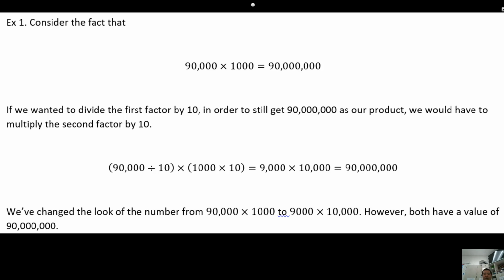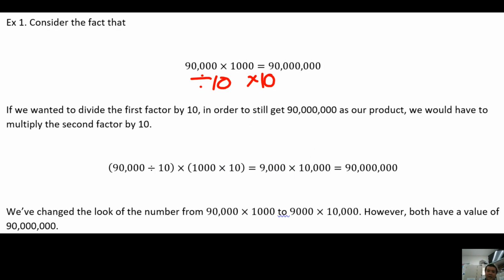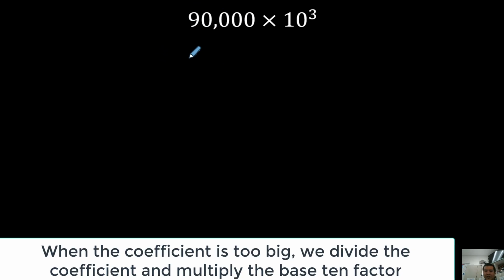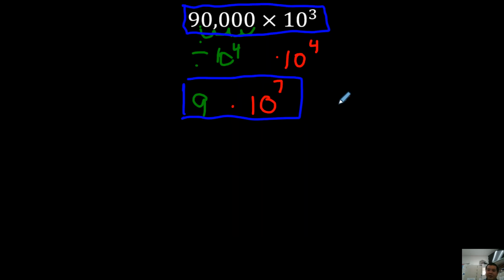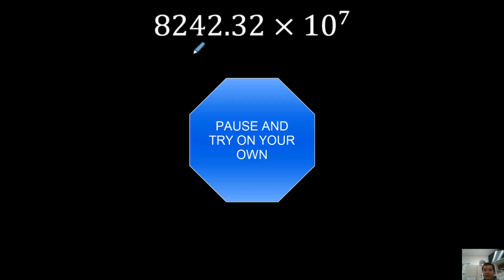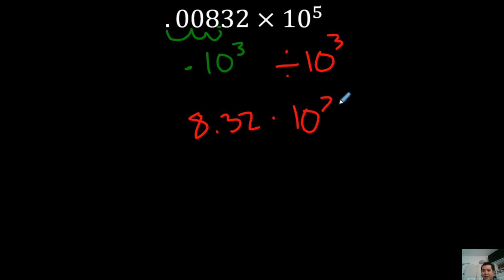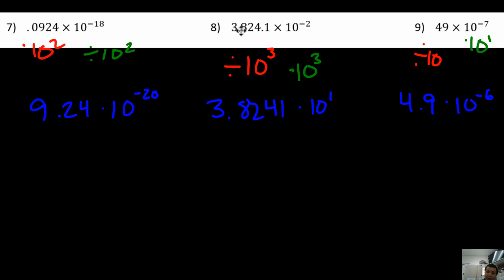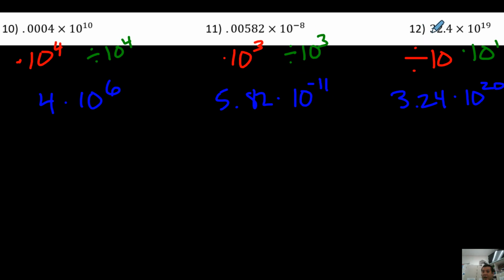Rewriting Numbers in Scientific Notation